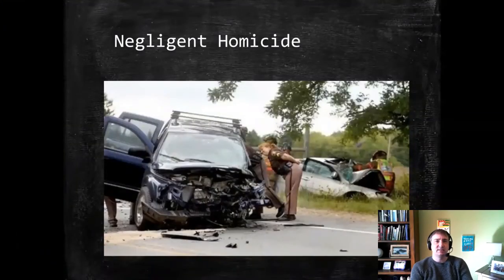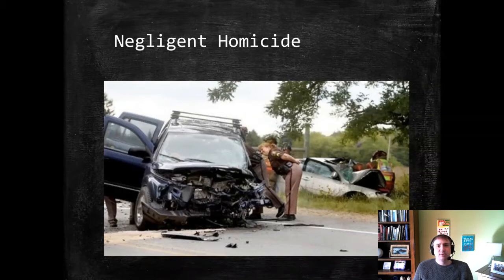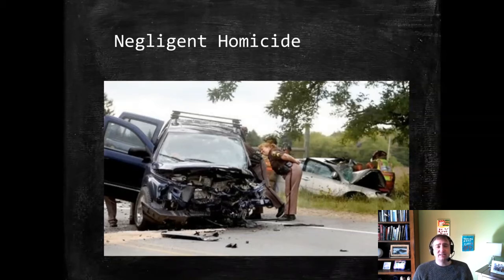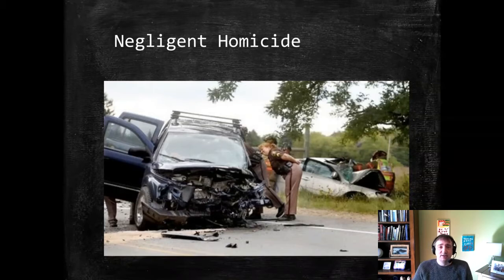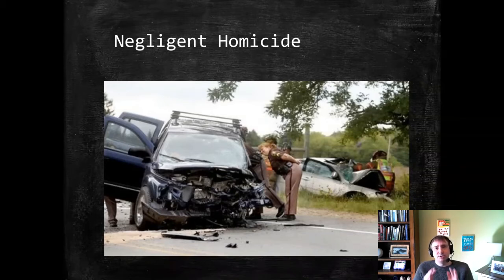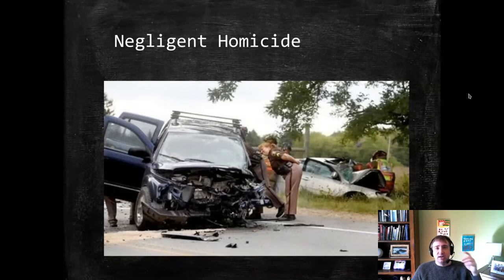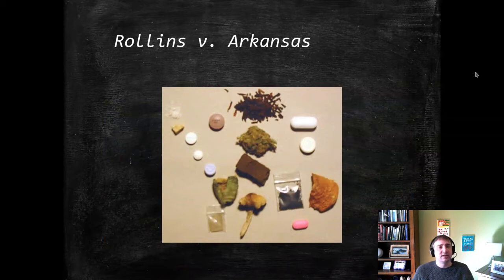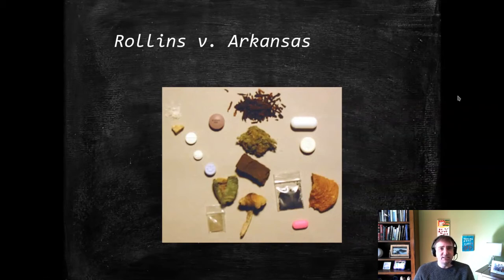Criminal Law: Negligent Homicide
Reviews the crime of negligent homicide in comparison to involuntary manslaughter.